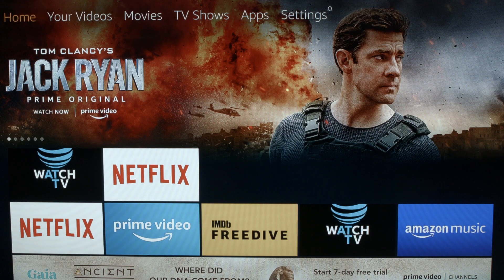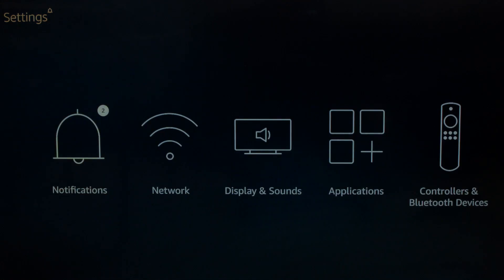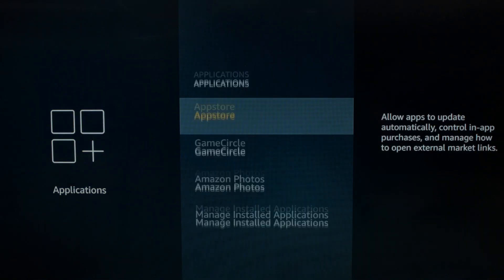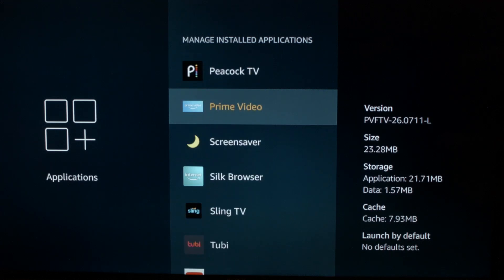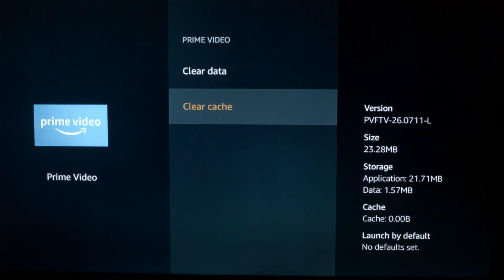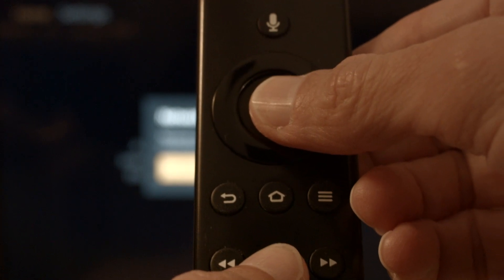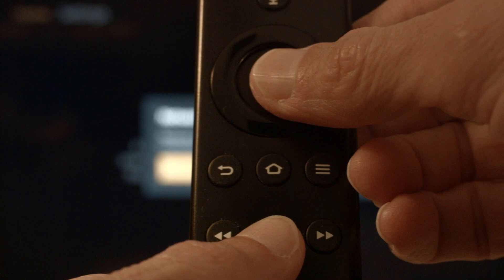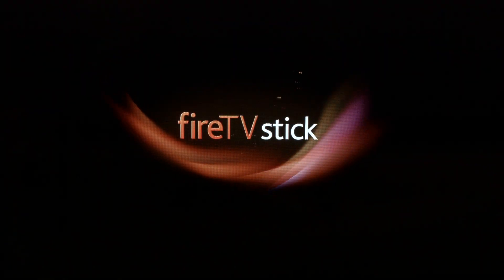Amazon Prime Video not working on Firestick - Fix it Now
Amazon Prime Video not working on Firestick